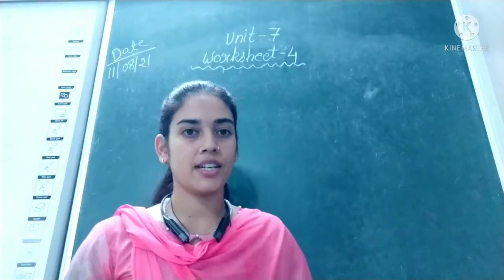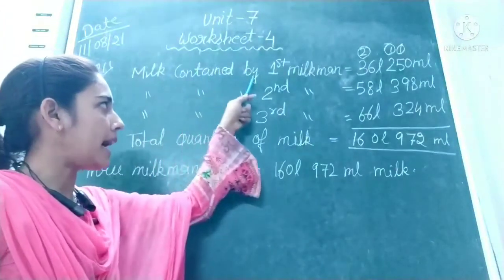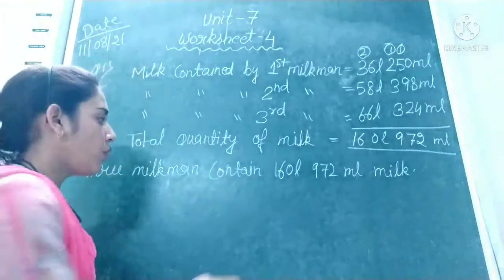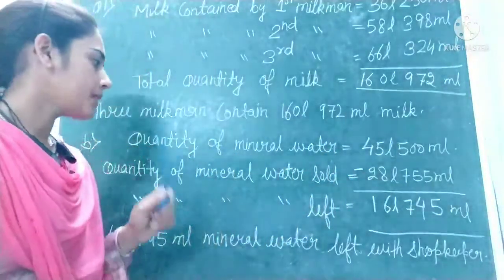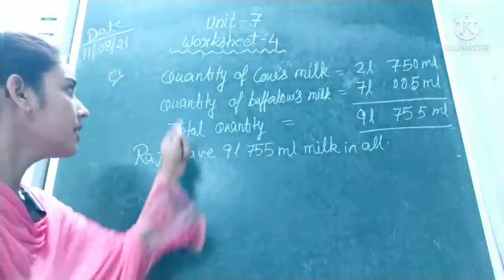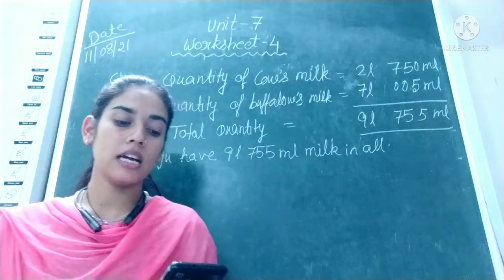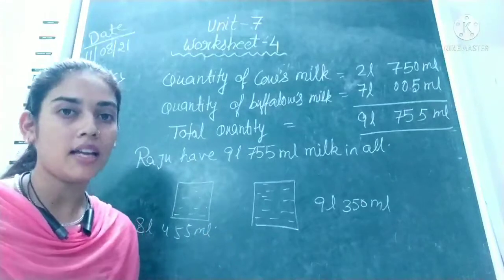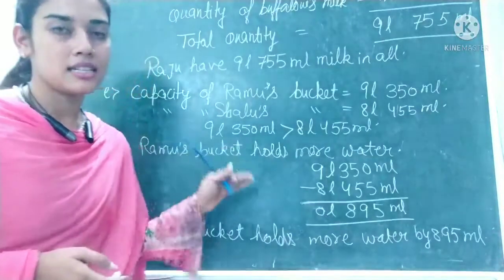Capacity // Class 4th // Worksheet-4 // Unit-7 Word Problems # DAV Syllabus